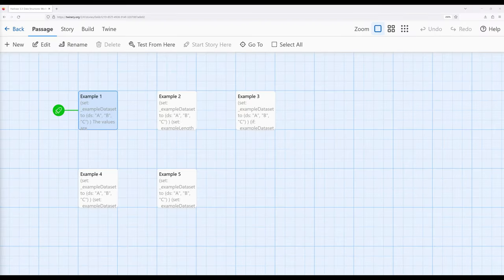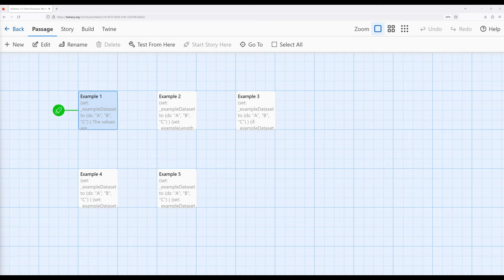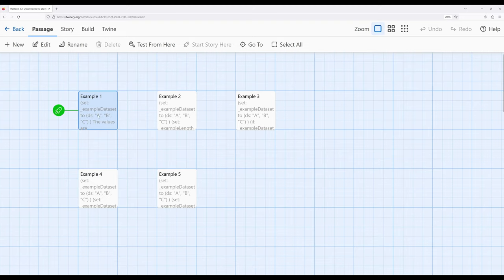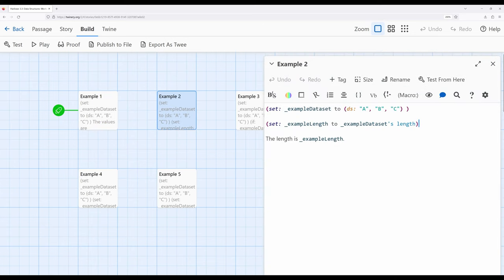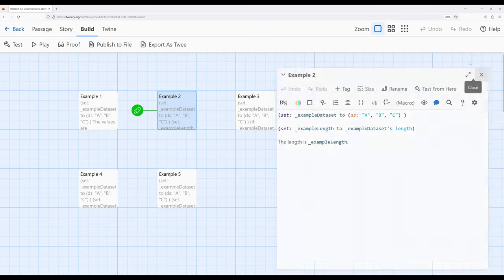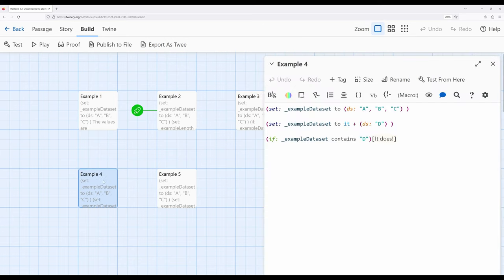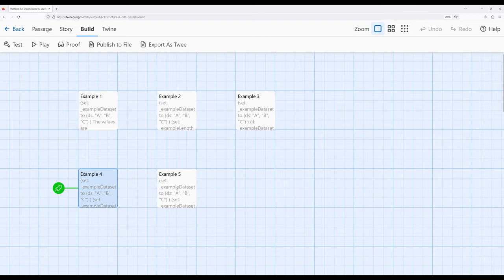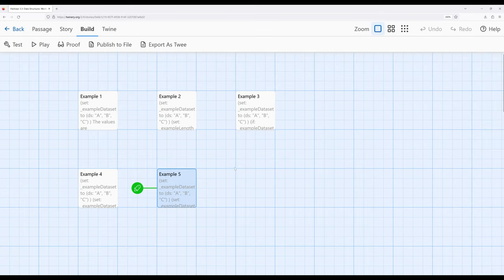Twine 2.6: Harlowe 3.3: Data Structures: Working with Datasets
This video reviews the data structure datasets in Harlowe 3.3.